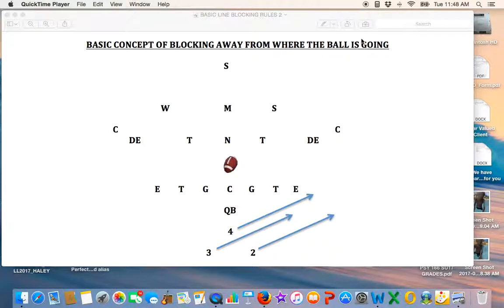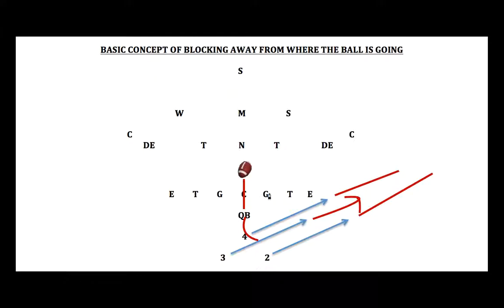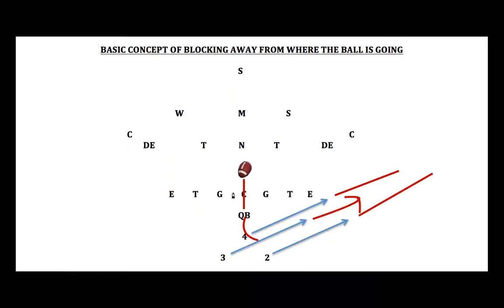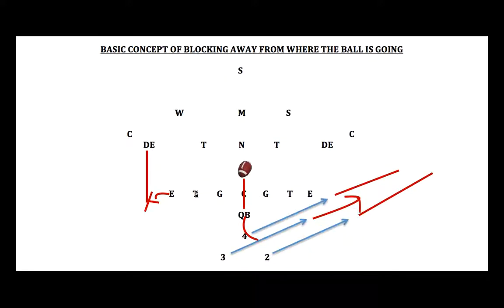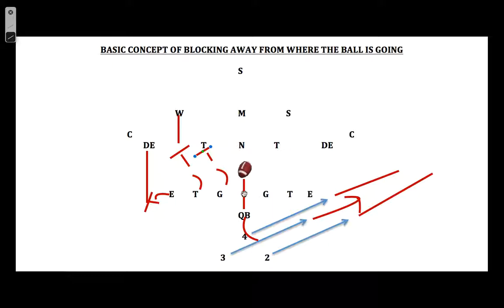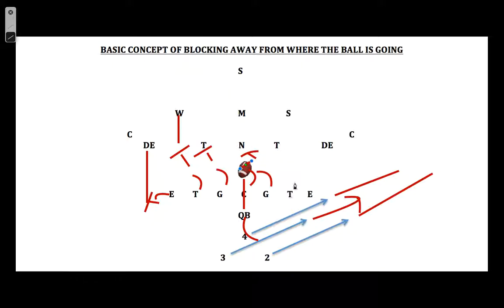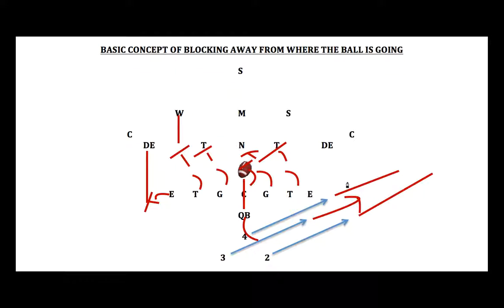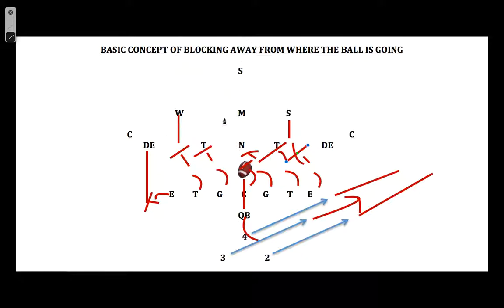Basic Offensive Line Blocking Theory - Coach Don Haley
In basic offensive line blocking theory we are to block the man directly in front of us first, the man in the gap away from where the ball is going, and then the man over. What we do not want to do as linemen is to run down field toward where the ball is going and bring the defender to the ball. If we do we will end up hitting them in the back or getting the ball carrier tackled.